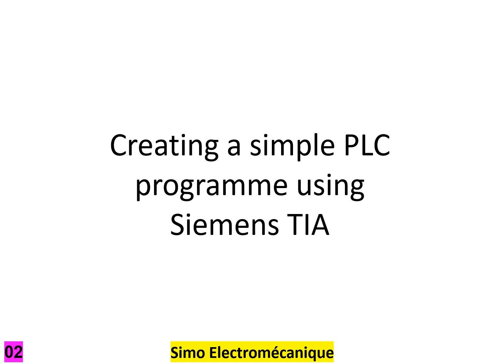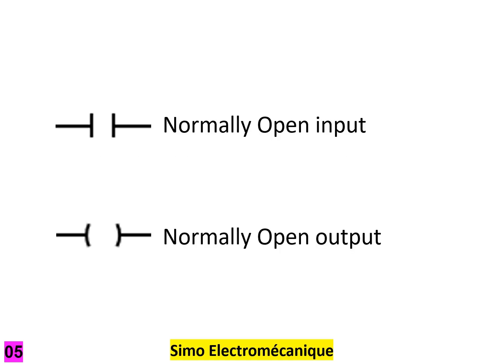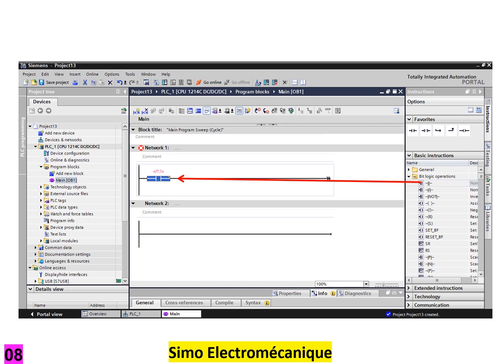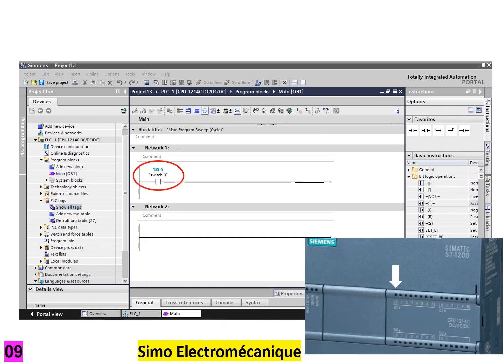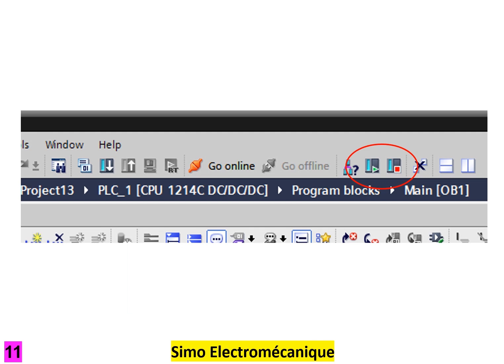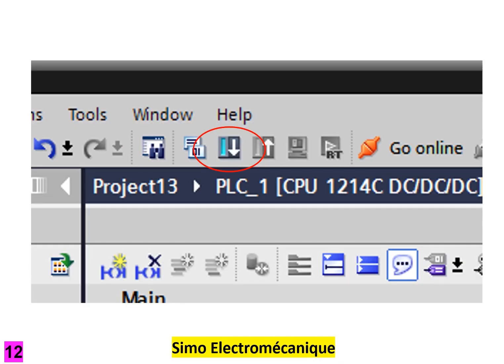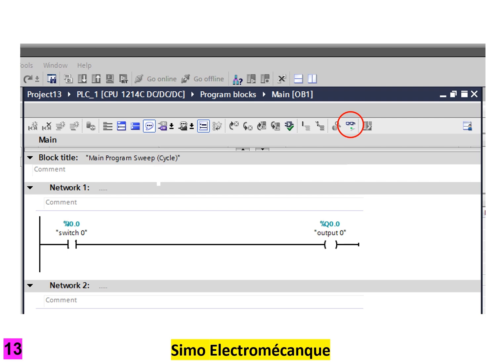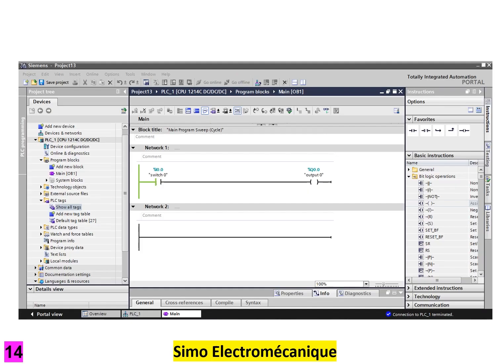Programmable logic controllers: Tia portal.programmer automatisme # simens. (Premier partie)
creating a simple plc programme using siemens Tia.
normally open input and normally open output.